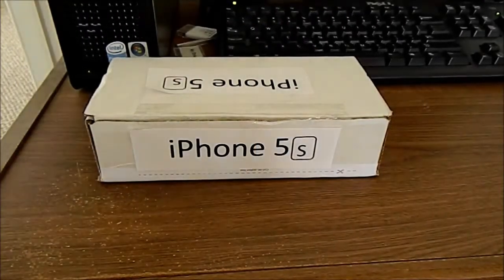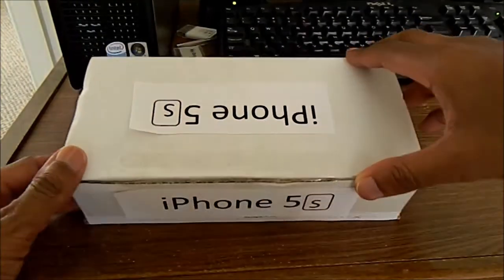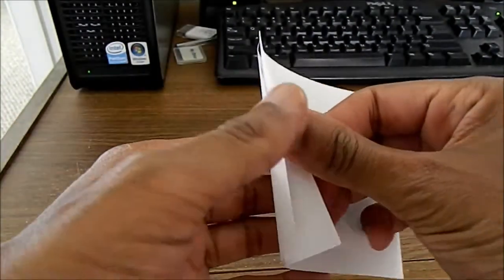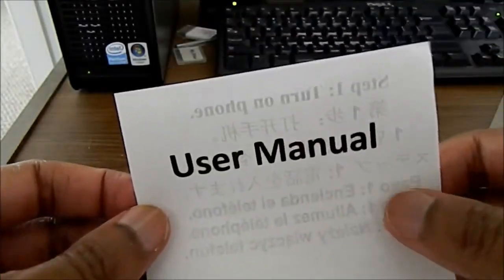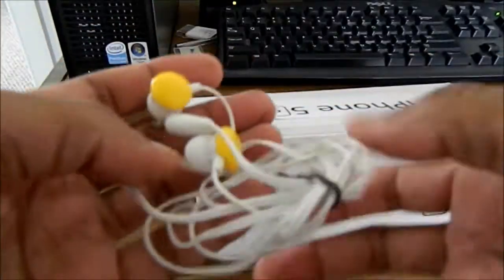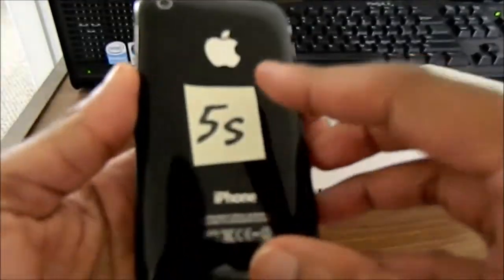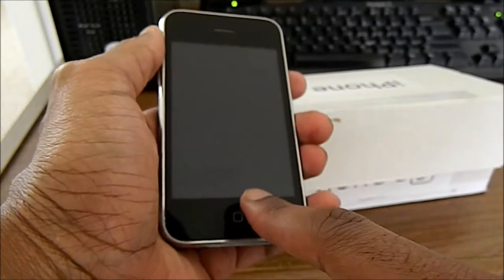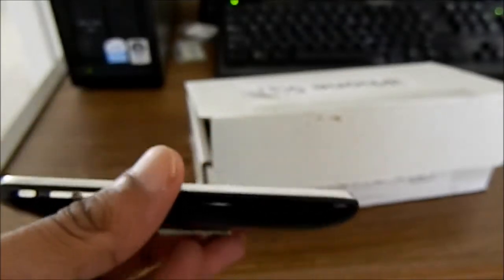Unboxing iphone 5s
So I decided to jump on the iphone 5s hype today.  Hey, its Friday.  What else am I gonna do?